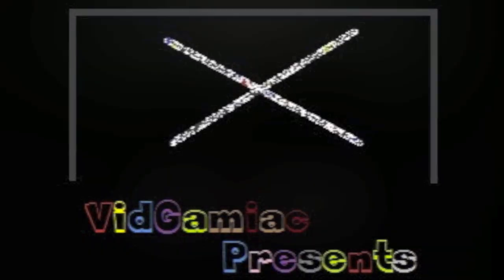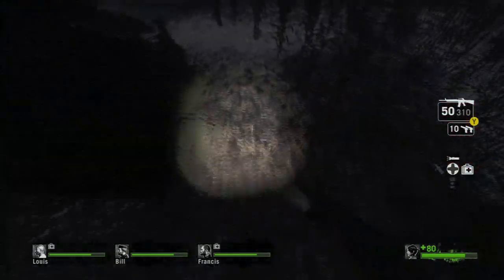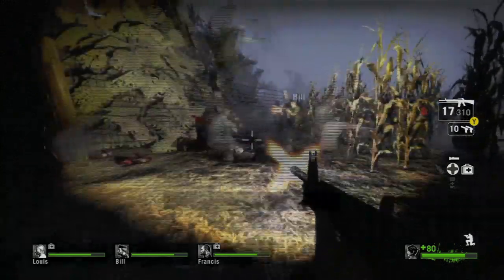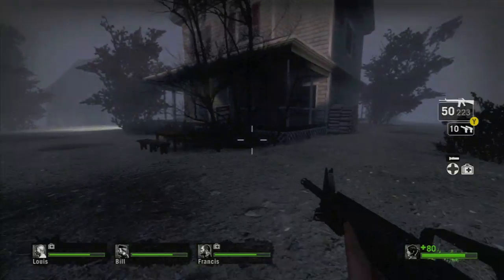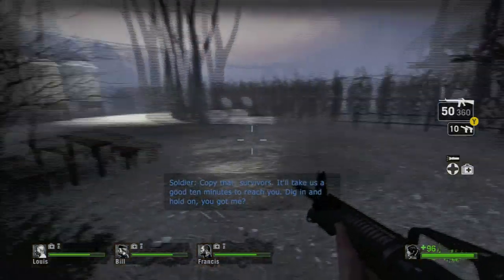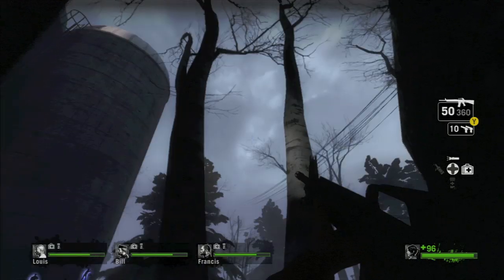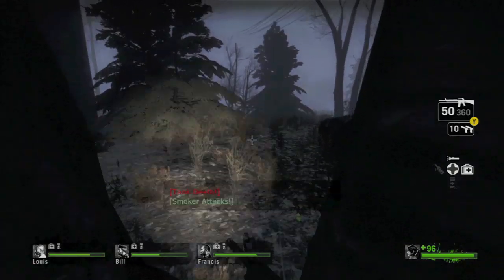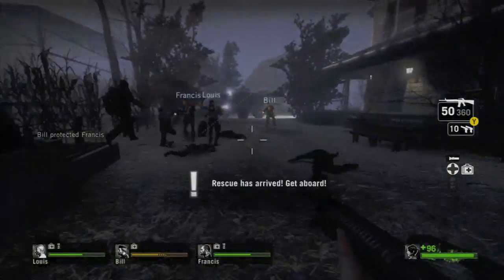Left 4 Dead - Grim Reaper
Grim Reaper - Survive the Blood Harvest campaign.